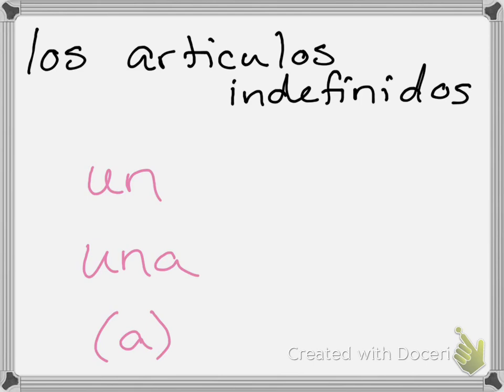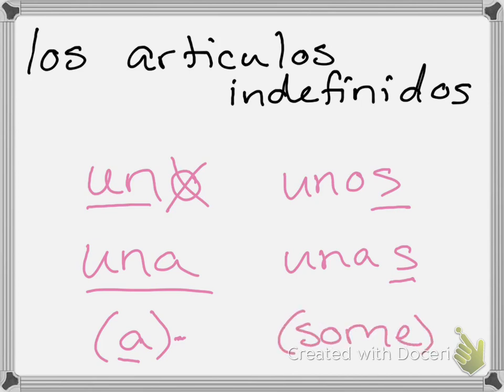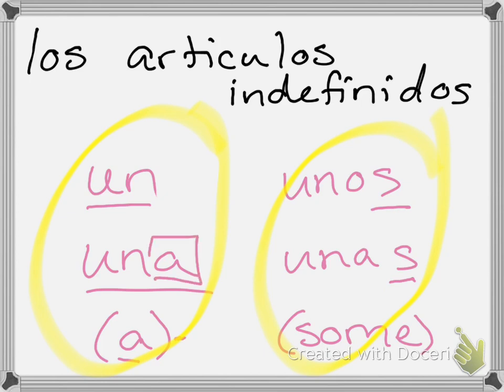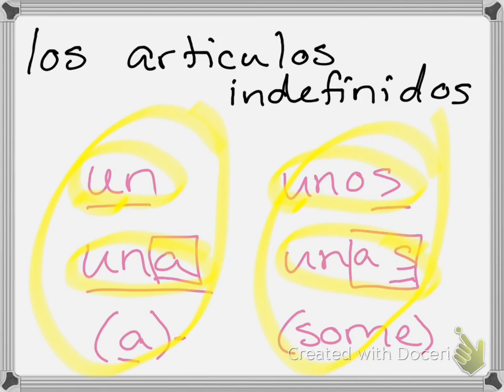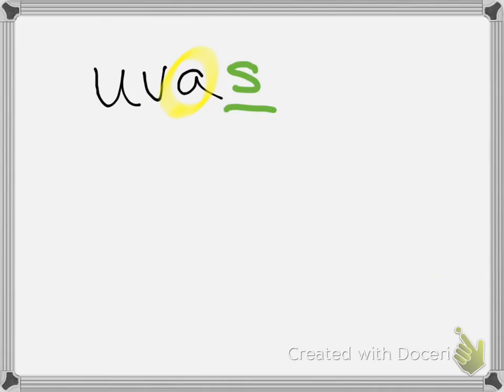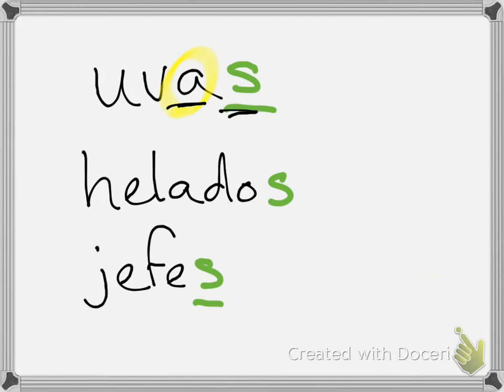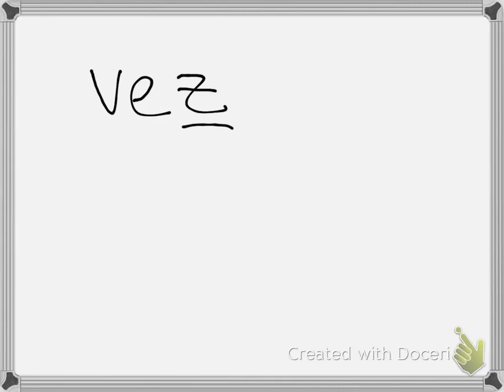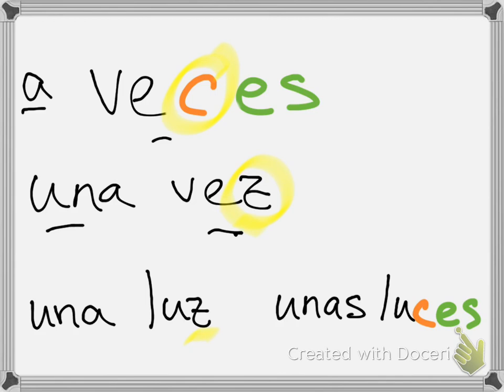Plurals and Indefinite Articles in Spanish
Learn how to know which indefinite article (un, una, unos, unas) to use and also how to make nouns plural.